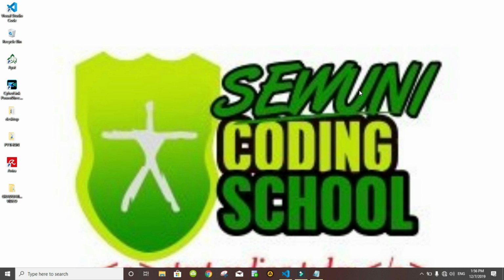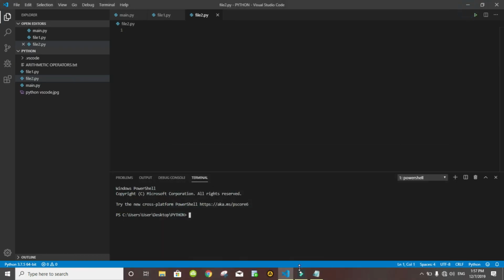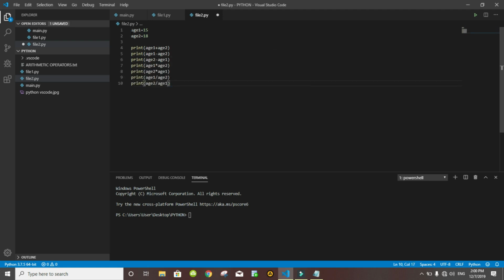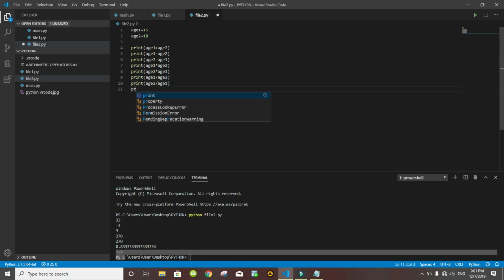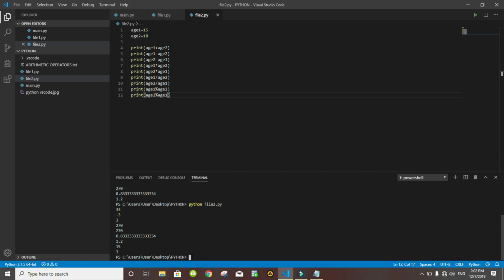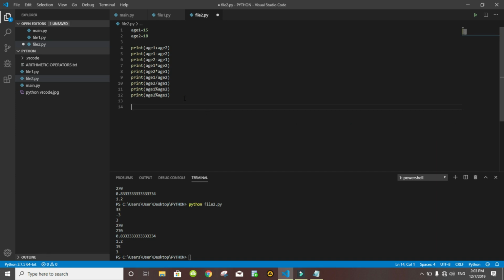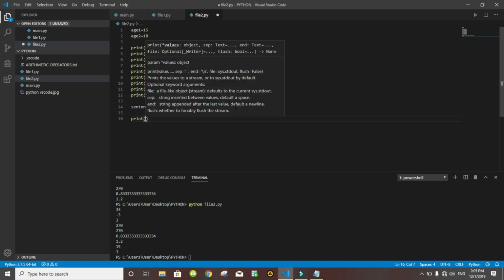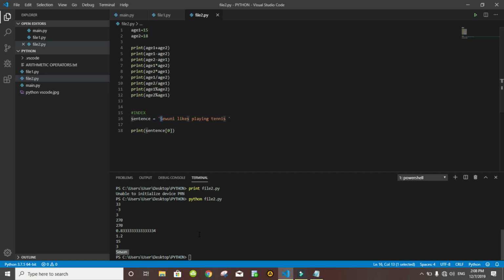SEWUNI PYTHON LESSON 4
This lesson 4 entails in detail how to apply addition, subtraction, multiplication, division and modulo as used in programming.

It also entails the application of these arithmetic operators with strings.